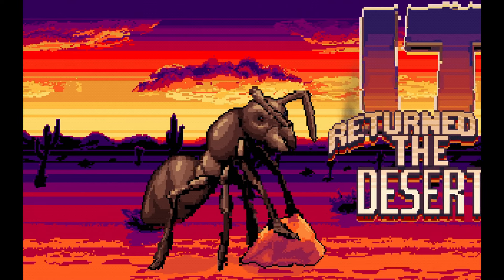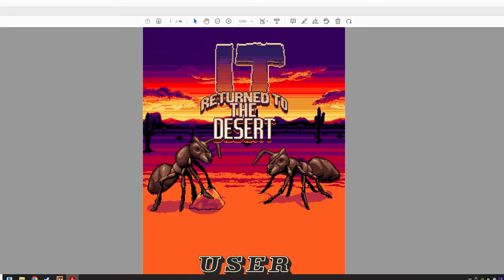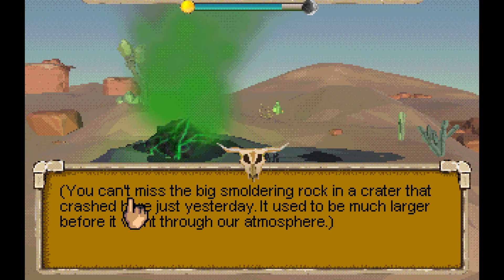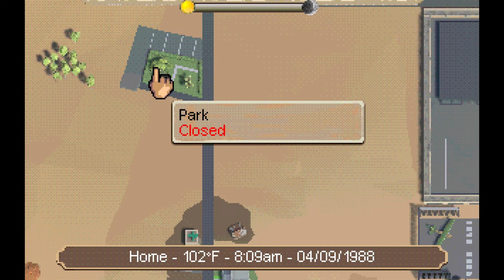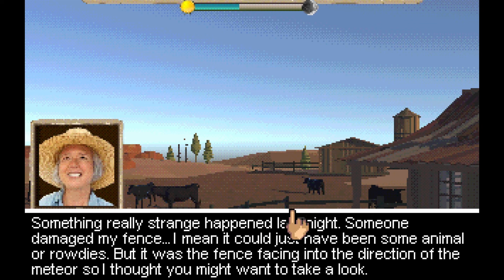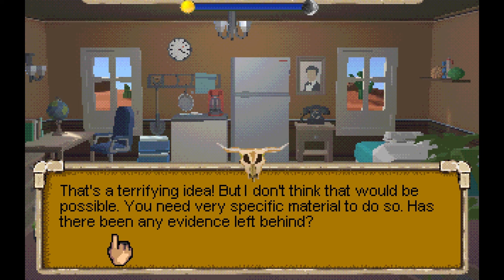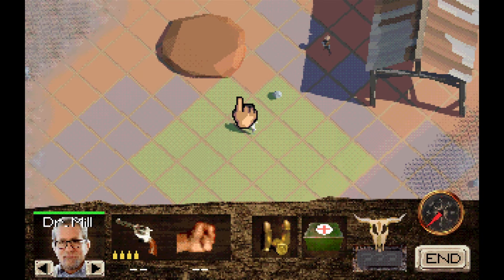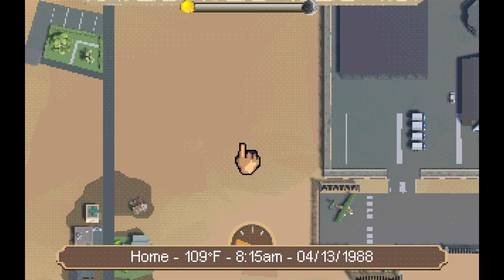It Returned To The Desert - Spiritual Successor to an Amiga Classic - First 30 Mins - releases 2/15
It Returned to the Desert is a unique mix of turn-based tactical combat and story-driven adventure game.

Welcome to the lively desert town of Glint Rock! As Dr. Mill - Geologist - It's your job to find out what happened with the recent meteor crash and convince the towns folk of the imminent danger of mutated giant ants. Recruit a party to fight those six-legged freaks before they overrun town.

Prepare for combat with a variety of arms and consumables. Use your time well and collect evidence to convince the local authorities. This is not a fight that you can win alone! Gather a party of supporters and take good care of them, as death is permanent and has far-reaching consequences.

A large variety of characters and non-linear progression allow for great replayability. And a few mini-games and surprises mix up the experience every time.

The game features a charming retro pixel art style and an atmospheric soundtrack, free saving and multiple difficulties.

Even though the game looks like it's straight from the 90s, it boasts modern game design principles and no dead ends or overly high difficulty.